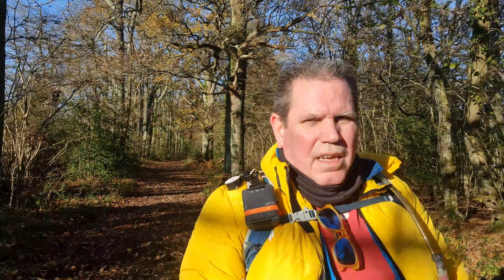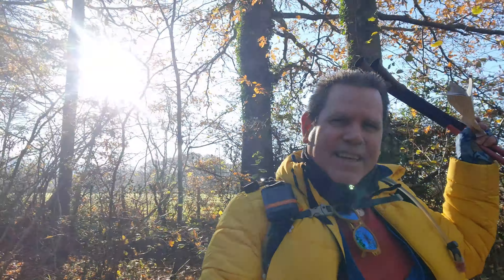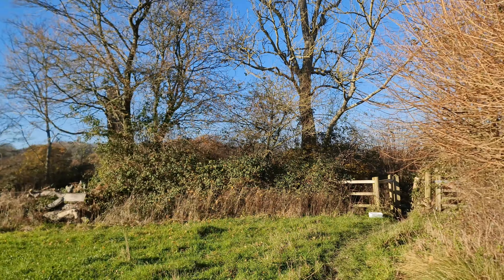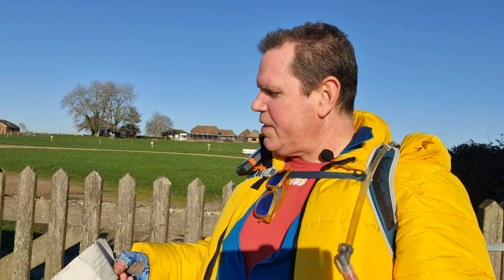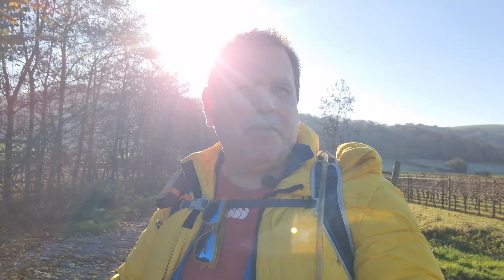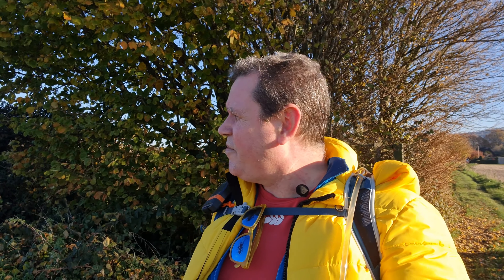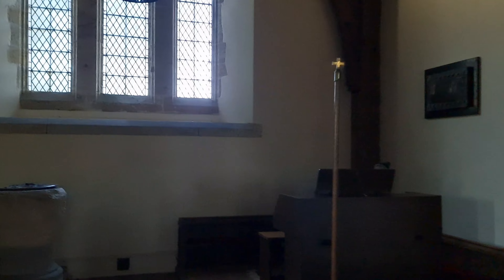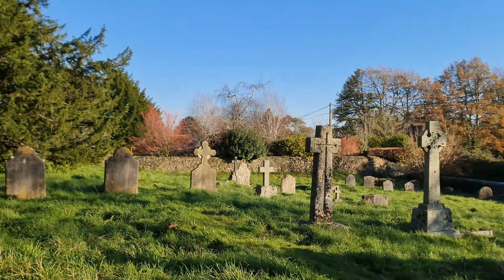WHO OWNS THE SOUTH DOWNS : 11 Bignor Estate (1,123 acres)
Join me for the third part of the series in which I visit Bignor Park Estate, the 11th largest landowner of the South Downs National Park. An estate dating back to the 14th century now owned by the Bigham family.